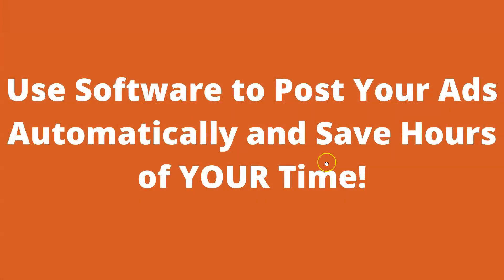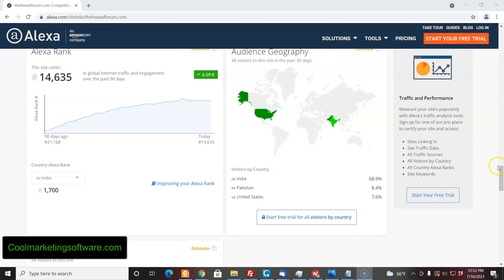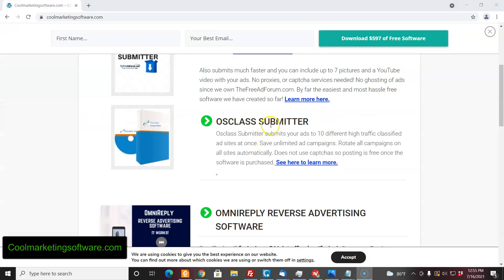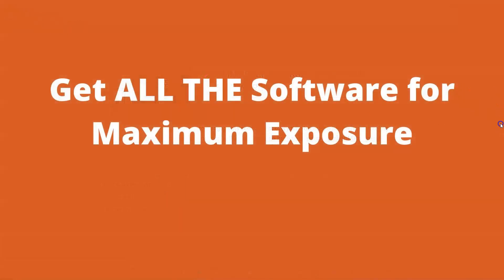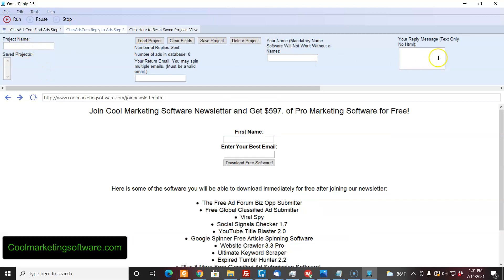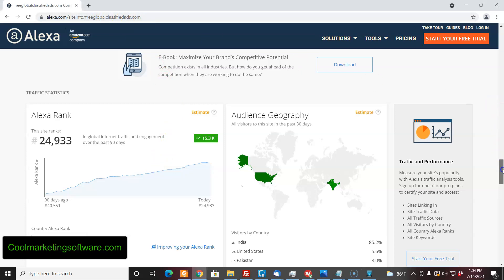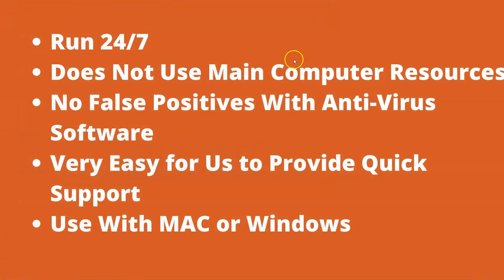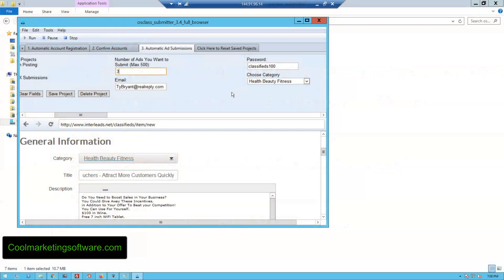Software +VPS = 24/7 Automated Promotion Machine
This is ad tip #5 and 6 from our re-brandable ebook:
"11 Proven Ways to Get More Sales from Classified Ads"

In this video we show you how to use automated classified ad posting software combined with a windows vps to create a 24/7 automated promotion machine.

Classifiedsubmissions.com
Pays 50% recurring commissions. Very hot seller. We have sold thousands of these memberships.
Realppvtraffic.com- Everybody is looking for traffic. This is how Google makes 90% of their month. Earn 30% recurring commissions on all sales. Very good renewals on this one.

Coolmarketingsoftware.com- Original Ad Posting software which posts ads on autopilot to 19 sites on autopilot. This program pays 50% commissions.

Free re-brandable ebook. "11 Ways to Get More Sales With Classified Ads"

classified ad submission software,
classified ads posting software,
classified ads auto poster,
free classified ad blaster,
craigslist posting software free,
free ad submitter software,
free classified ad software,
free global classified ad submitter,
omni reply software,
The Free Ad Forum Pro Submitter,
Osclass Submitter,
Windows Vps,
Iozoom,